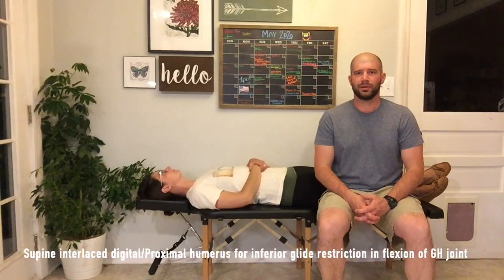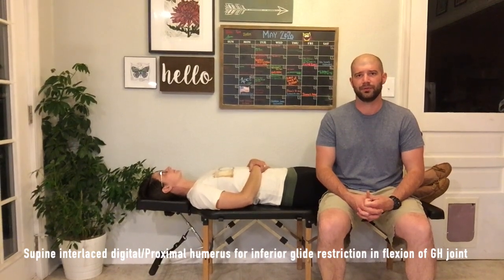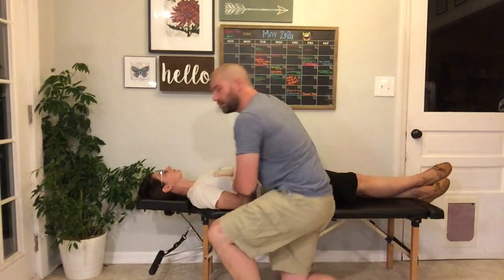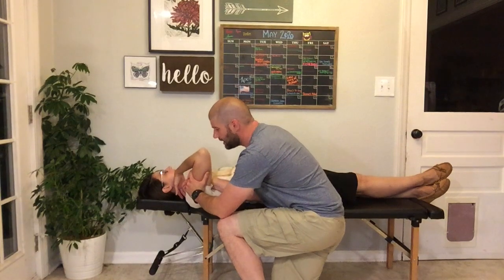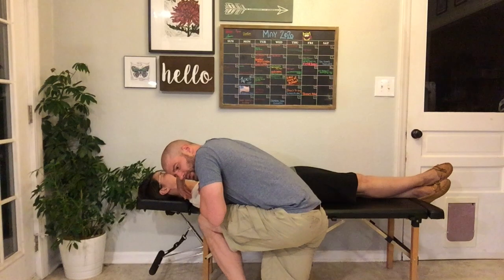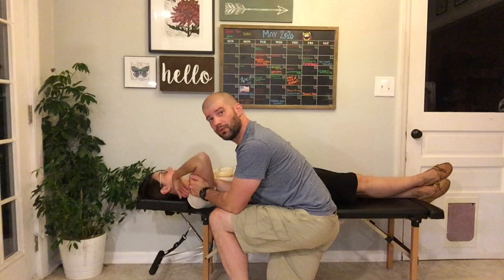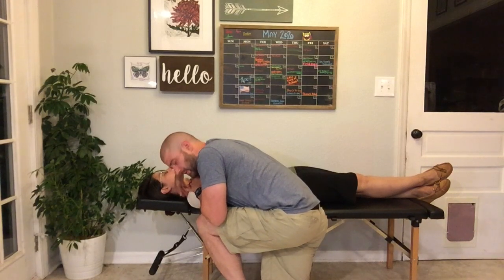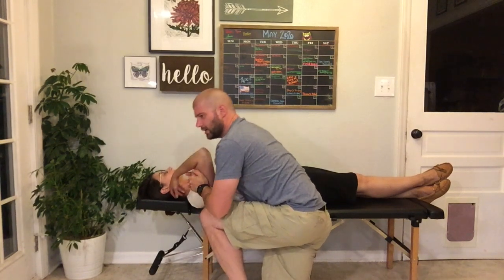GH SI glide in flexion